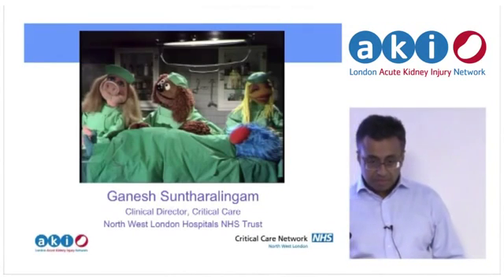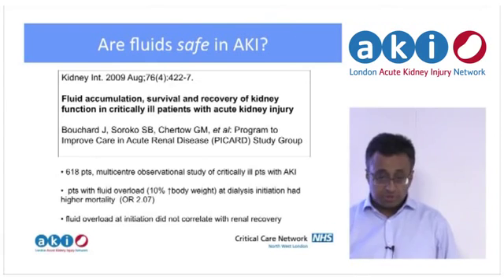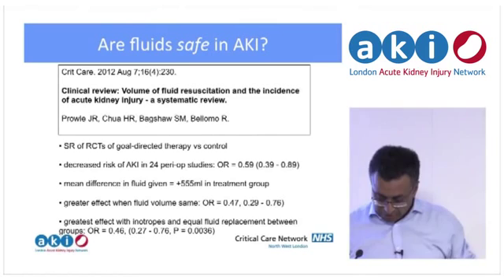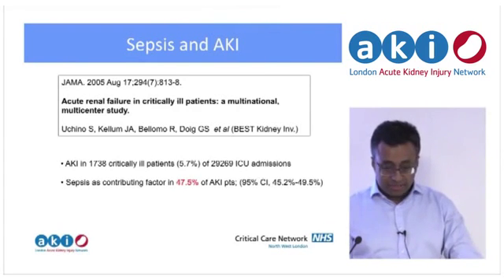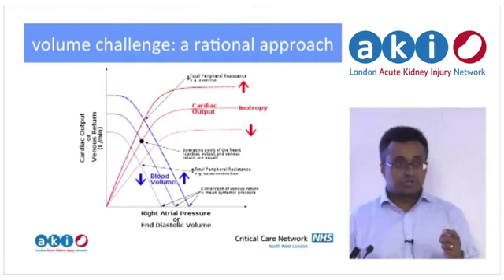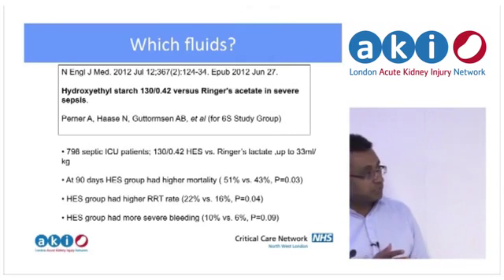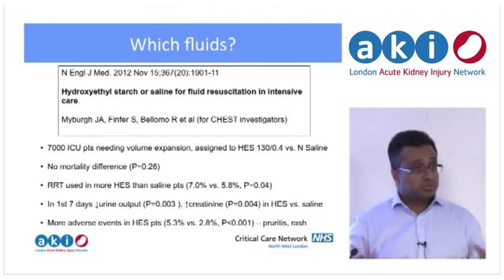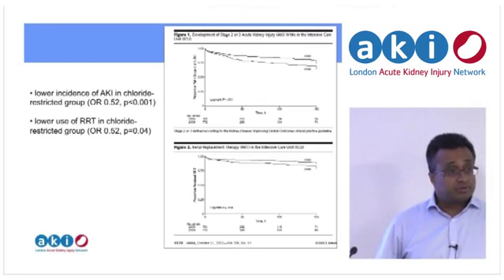A Rational Approach to Fluid Therapy and Resuscitation